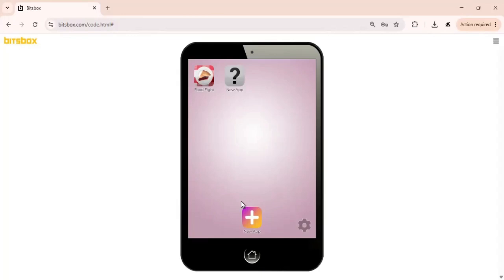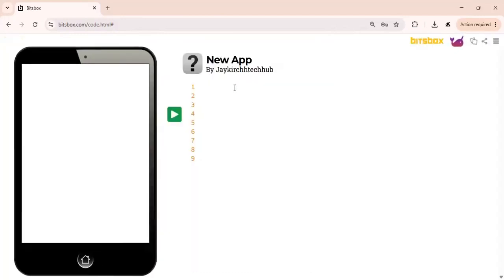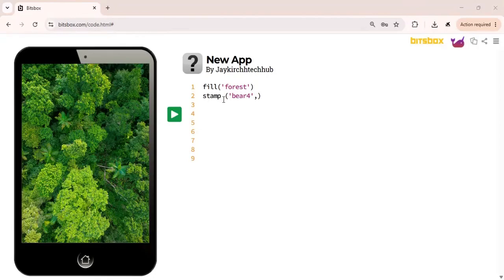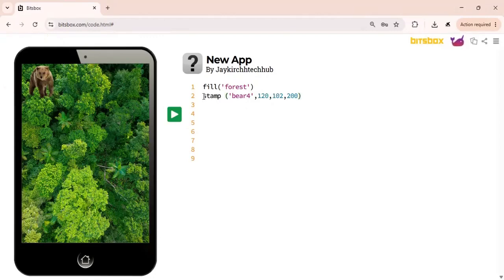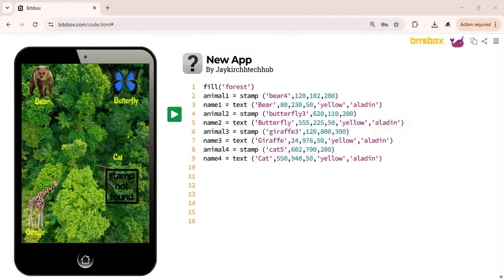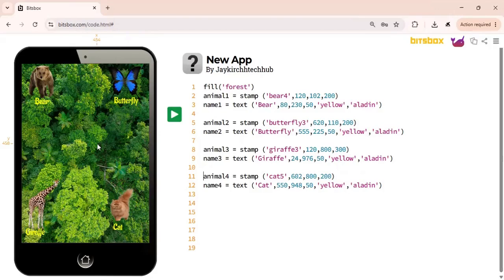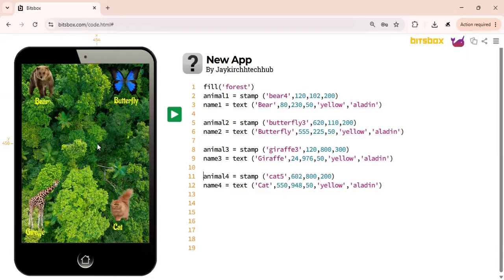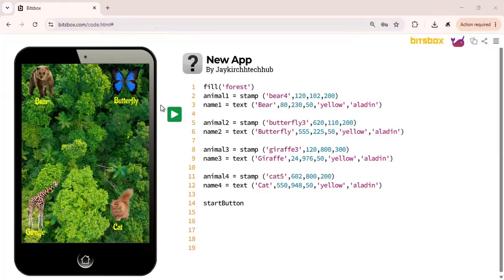Variables In Bitsbox